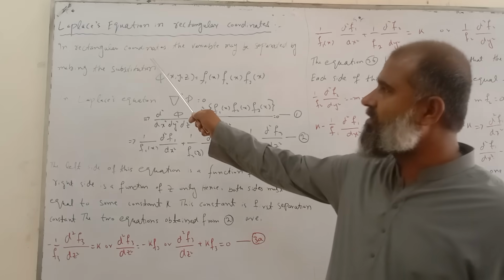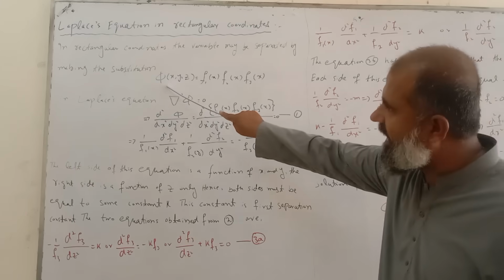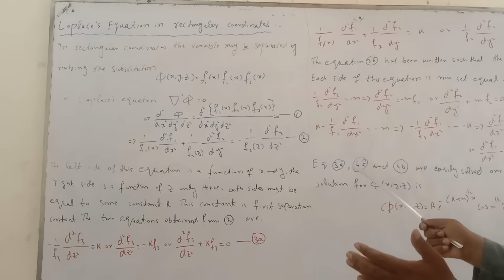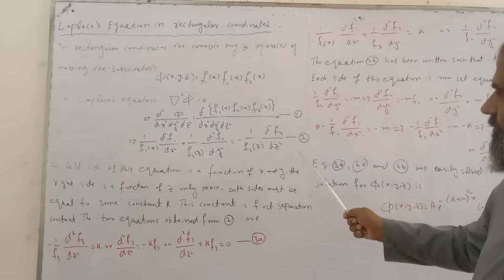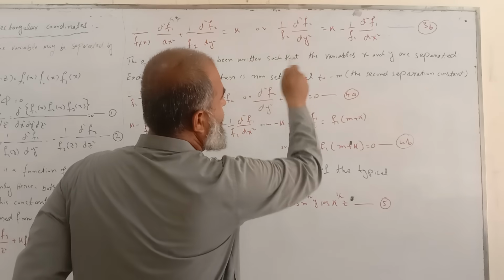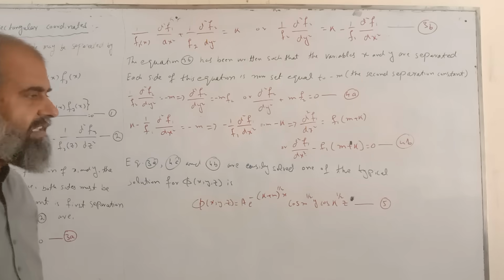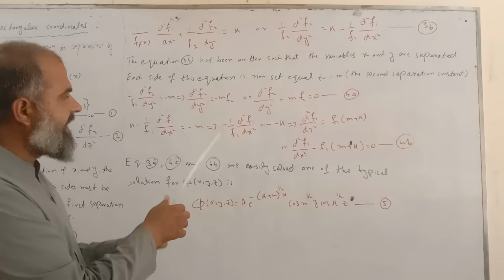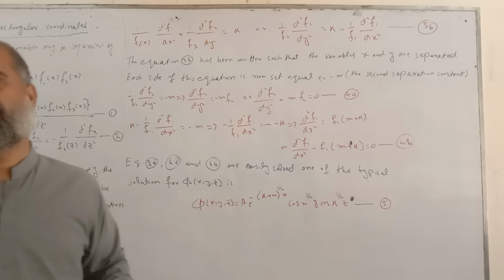Laplace's Equation in Rectangular Coordinates || Education for All- Dr. Hafeez Ullah Janjua